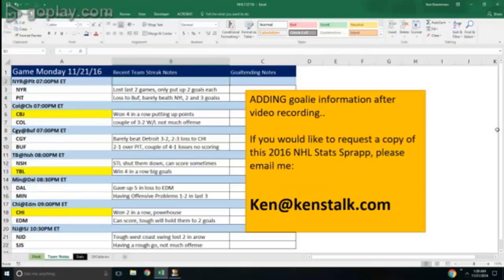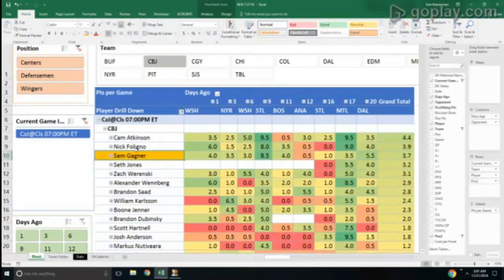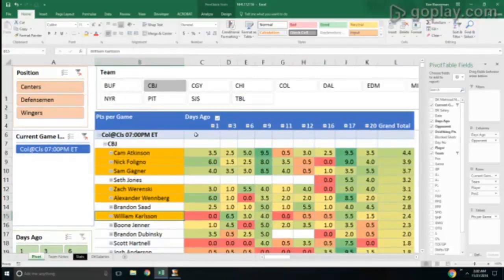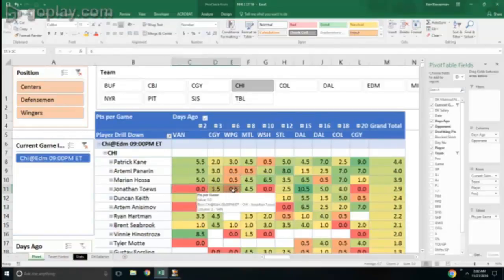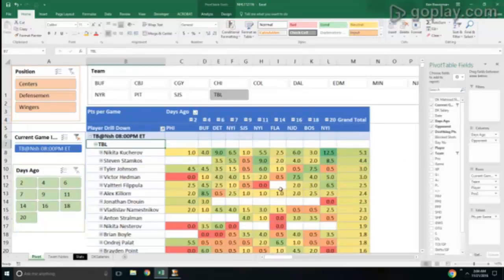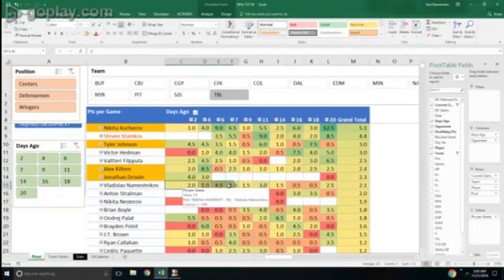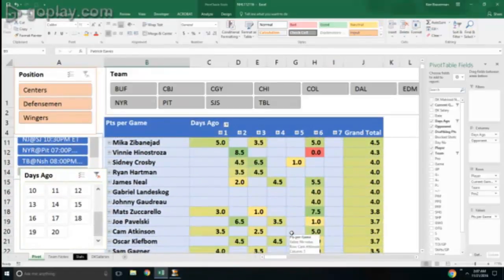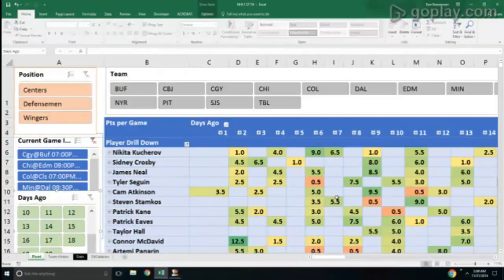NHL Stats Sprapp 11/21/16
2016 NHL Stats Excel Sprapp for Draftkings contests on Monday November 21st.